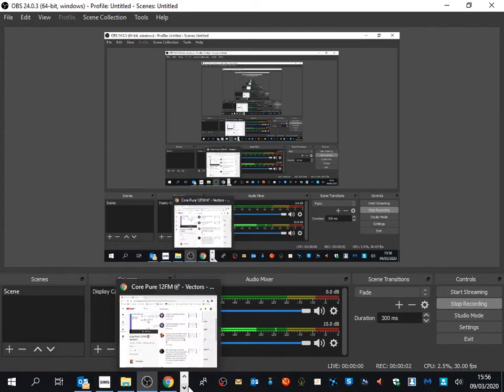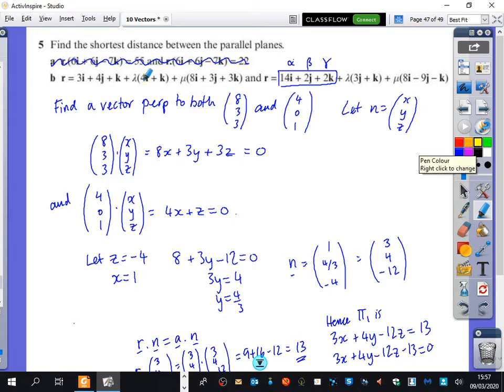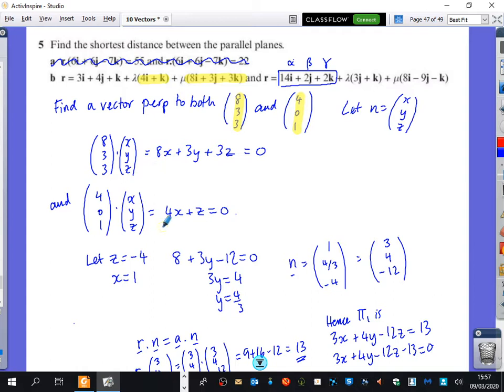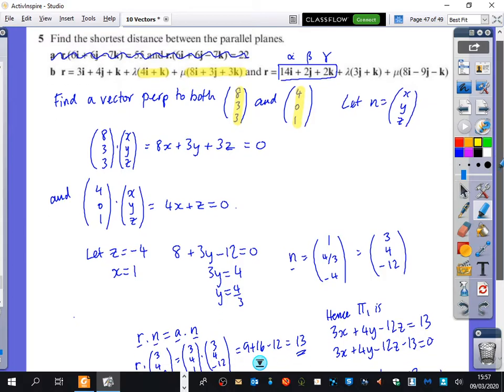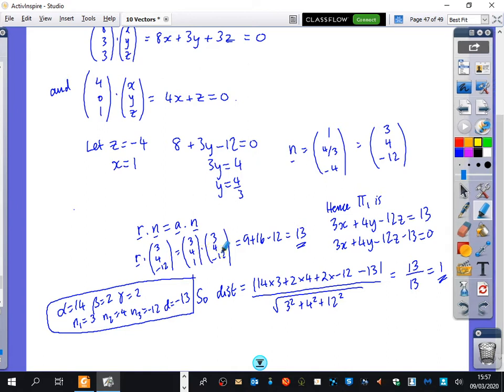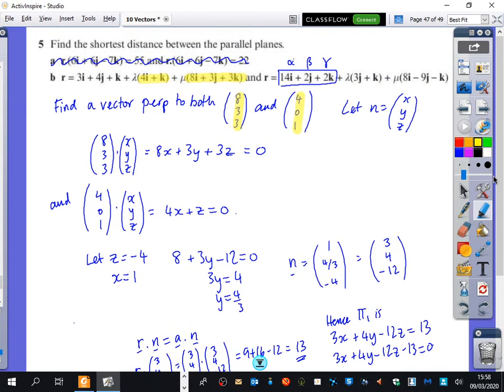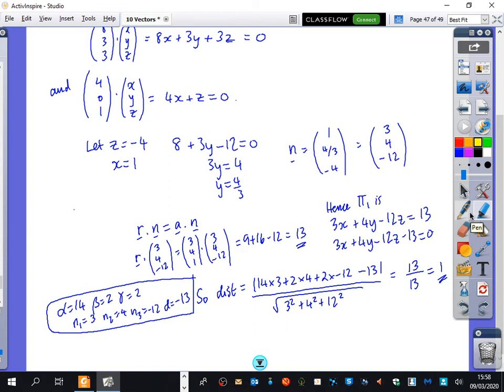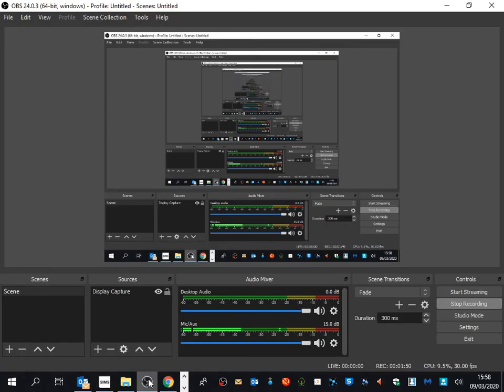Vectors 18 • Shortest Distance between Parallel Planes - Parametric Form • CP1 Ex9F • 🎯